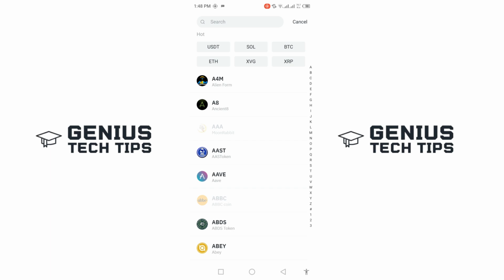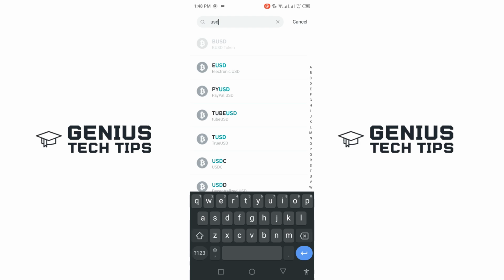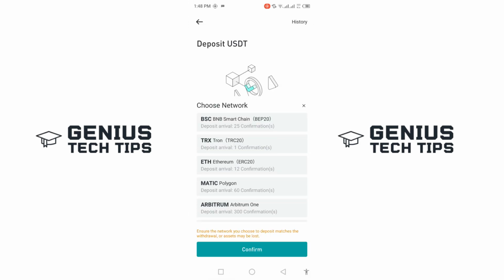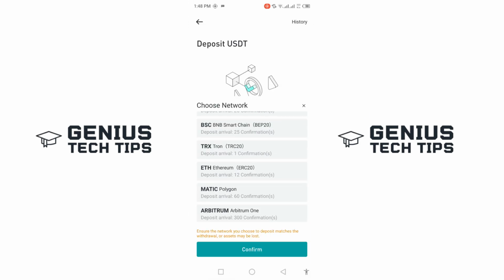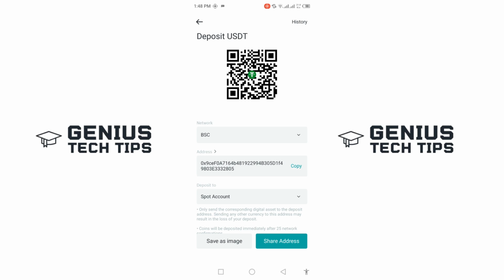BitMart : How to Deposit Money / USDT in 2025 | Step by Step Tutorial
In this video, we shared how you can deposit usdt in your bitmart wallet from another exchange or wallet. Follow this step by step guide to deposit your money in bitmart.